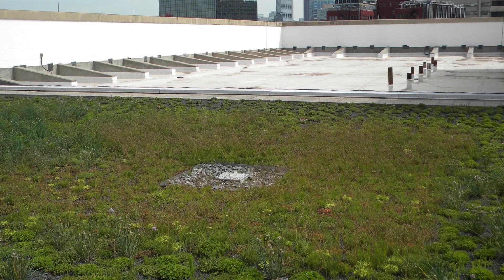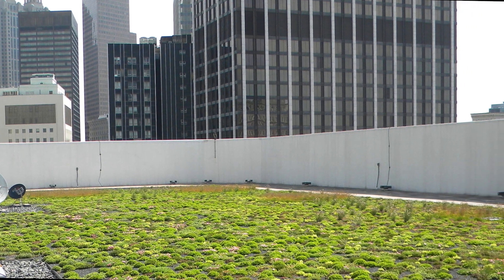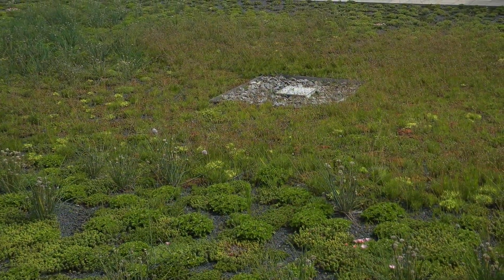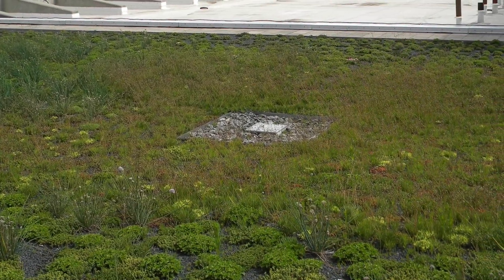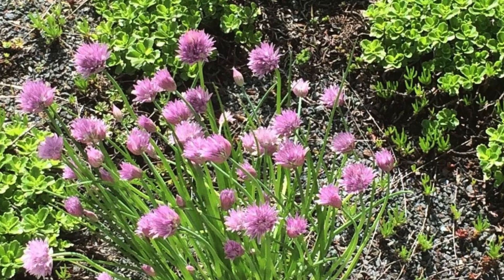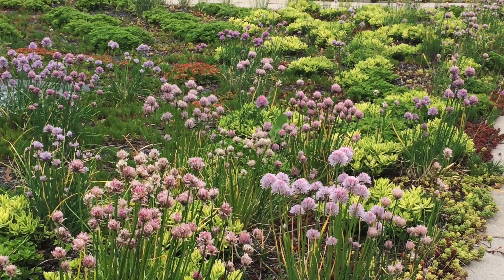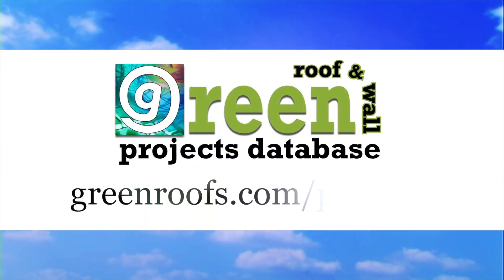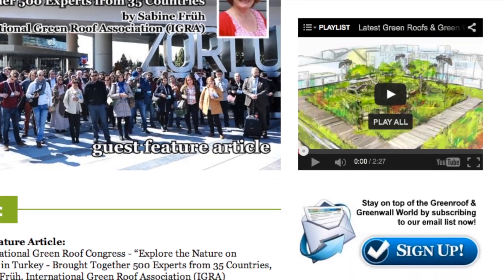Sam Nunn Atlanta Federal Center - Project of the Week 7/13/15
The former site of the iconic Rich's Department Store (Atlanta's most popular retailer throughout the late 19th and 20th centuries), the present Sam Nunn Atlanta Federal Center serves as the home of several federal agencies, including the GSA and EPA Region 4, and is one of Atlanta's most environmentally friendly facilities. The center encompasses the six-story Rich's Building and its beloved clock as the cornerstone of the facade ( from 1924), the 10-story Midrise, the eight-story Bridge Building and the 24-story high-rise Tower. Utilizing American Recovery and Reinvestment Act funds, the $2.6 million project renovation's goals, consistent with the General Services Administration's rooﬁng program, were to provide thermal and moisture protection; conserve energy and the environment; reduce utility costs; and help attain energy security by meeting Energy Independence and Security Act requirements.

In testing the roofs' structural integrity, it was determined that part of the Rich's portion could not support a vegetated roof; it was changed to a white, 60 mil Tremco "Cool Roof."  But the two Tremco vegetated roofs are highlights of the buildings with planting plans designed by Tremco Rooﬁng's Mary Ann Uhlmann. Installed by Greenrise Technologies, more than 198,000 colorful sedums, delospermas, native cacti, alliums and more were planted 3 per sf and are set in 4" of growing media from ItSaul Natural. The combination of rooﬁng systems is meeting the project goals, providing such beneﬁts as a lower installed cost than planned, cutting heating and cooling costs, reducing stormwater runoff by more than 600,000 gallons, and reducing the strain on rooftop HVAC equipment. The collaborative efforts of the National Building Contractors team and the GSA designed a vegetated roof system that not only reduced greenhouse gas emissions but also recycled 80% of the existing roof material including the pavers, waterproofing membrane, and rigid insulation.